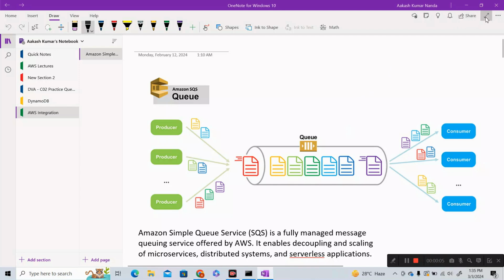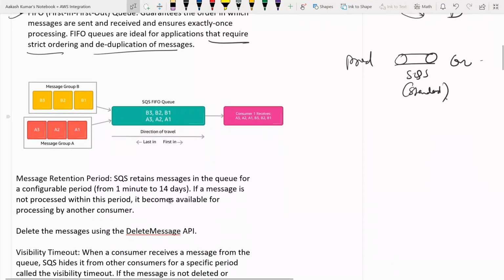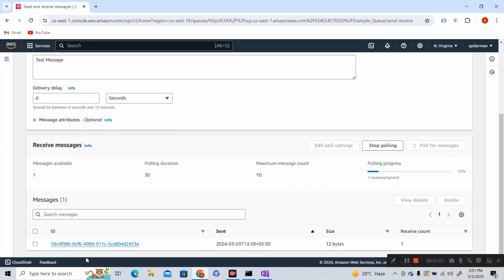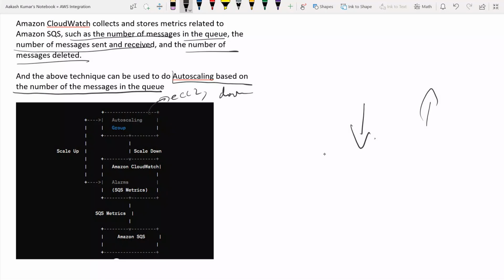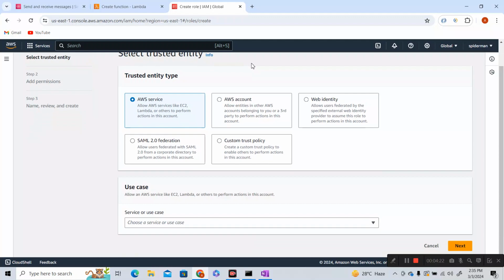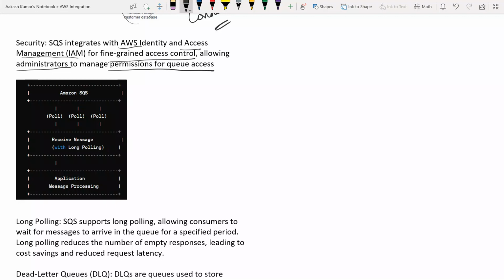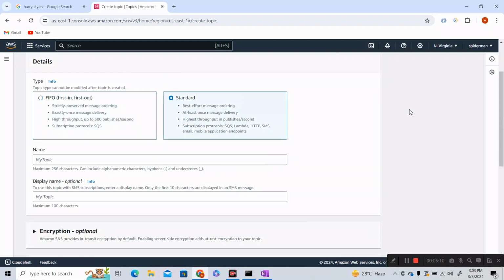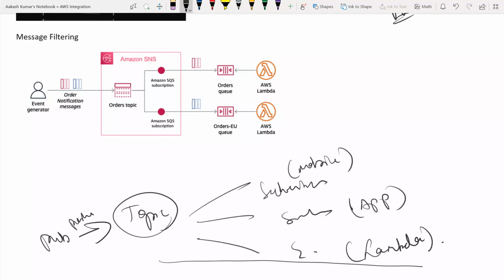SQS & SNS on AWS | One Shot Prep | All Concepts | Hands On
Timestamps for Questions:
0:00 Introduction
1:30 Why do we need SQS?
4:48 What is SQS?
6:34 Types of SQS Queues
11:00 Hands On - SQS
11:48 Hands On - Creating the Queue
16:20 Hands On - Send & Receive message
18:44 Message Retention Period
20:40 Visibility Timeout
24:22 Integration with Cloudwatch - Exam scenarios
25:00 Architecture - Autoscaling using SQS & Cloudwatch
28:58 Architecture - SQS with Lambda
31:20 Hands On - SQS with Lambda
31:44 Hands On - Creating the lambda function
35:04 Hands On - Creating Execution Role for Lambda
37:46 Hands On - Adding the SQS Trigger
40:30 Hands On - Testing the flow
44:02 SQS Security
45:08 Long Polling
46:36 Dead Letter Queues
47:16 Message Deduplication
48:22 What is SNS?
49:22 The Pub/Sub Model
51:58 SNS Security
52:56 Hands On - SNS
53:08 Hands On - Create a topic
54:14 Hands On - Creating an Email as Subscription to Topic
58:12 Architecture - Fan Out Pattern(SQS & SNS)
59:54 Cloudwatch integration
1:01:24 Message Filtering

Dive into the world of AWS SQS and SNS! From understanding their importance to hands-on demos, this video covers it all. Learn about message retention, visibility timeout, and integration with CloudWatch. Discover architectures like autoscaling and SQS with Lambda, along with essential features like long polling and dead letter queues. Plus, explore SNS and its Pub/Sub model, with practical demonstrations and insights into message filtering. Don't miss out on mastering these essential AWS services!